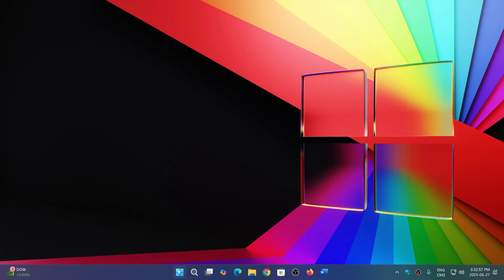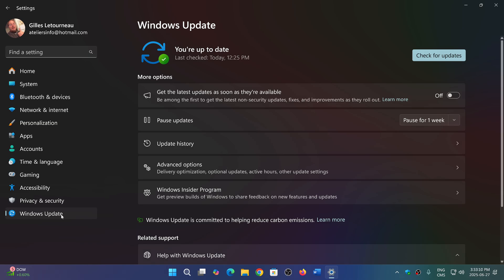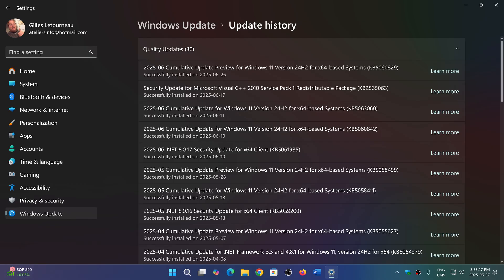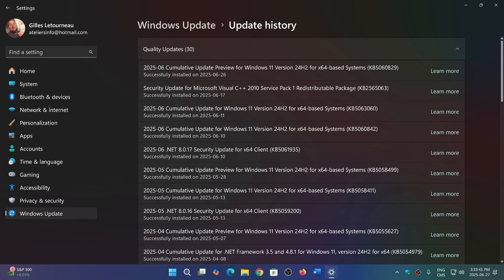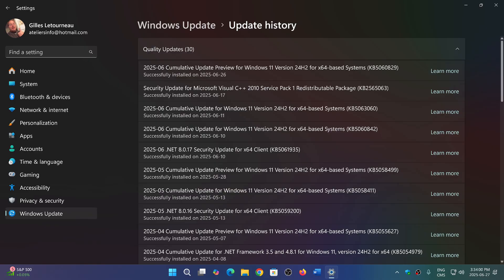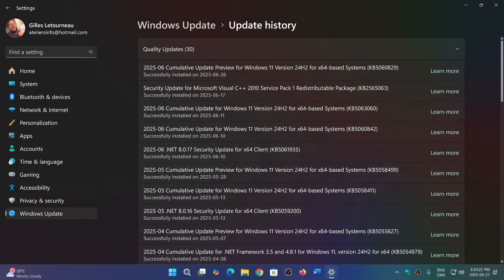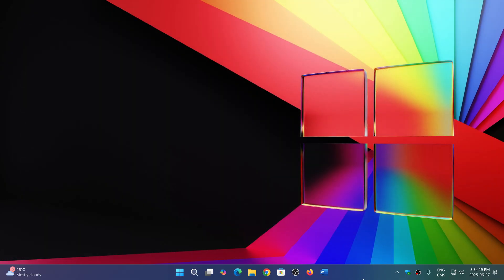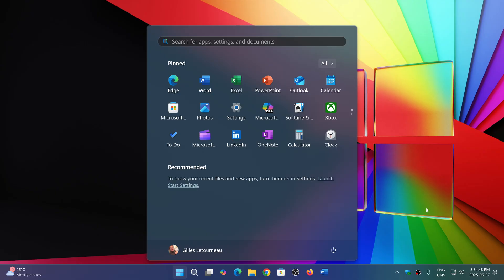Windows 11 24H2 Cumulative update preview bug fixes new features released KB5060829 June 2025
Several new features and several bug fixes in this new update